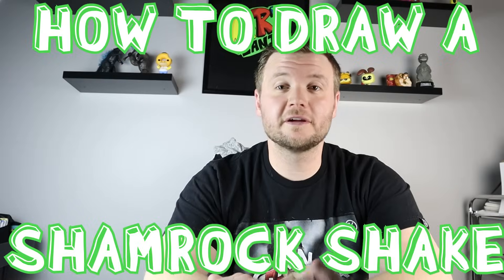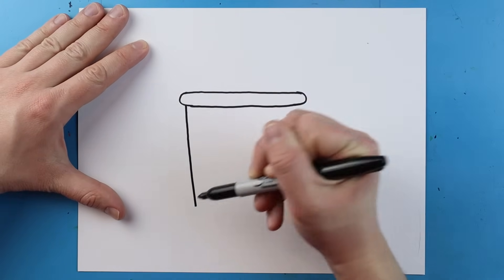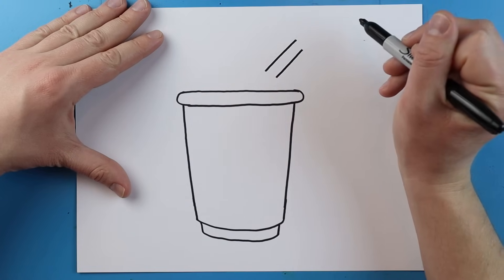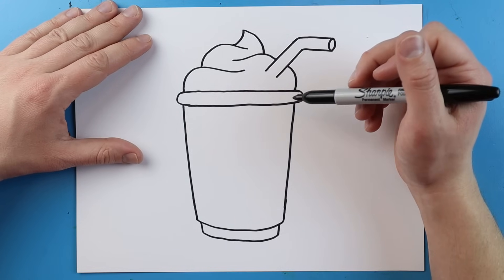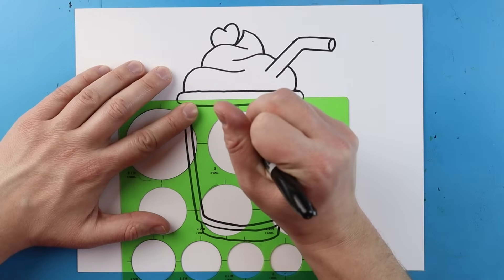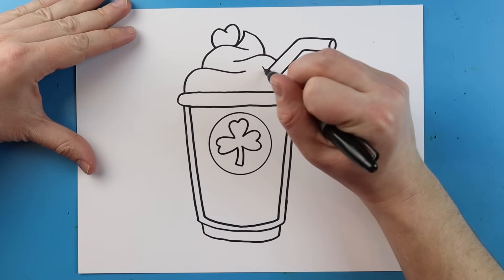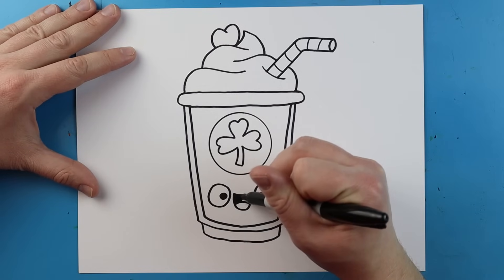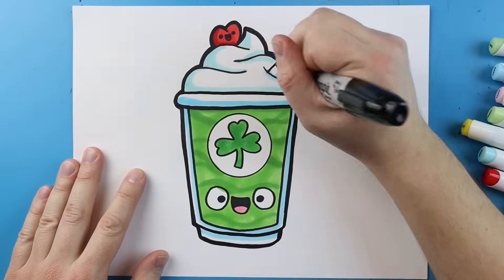How to Draw a SHAMROCK SHAKE!!!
Step by step video on how to draw an